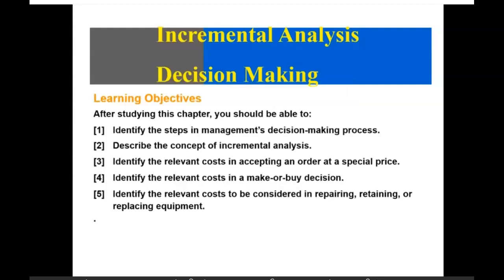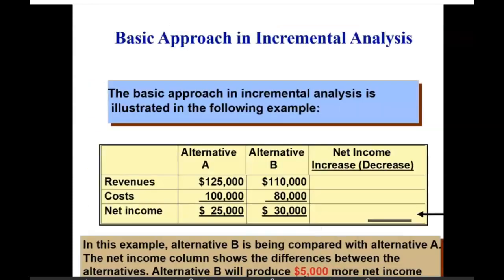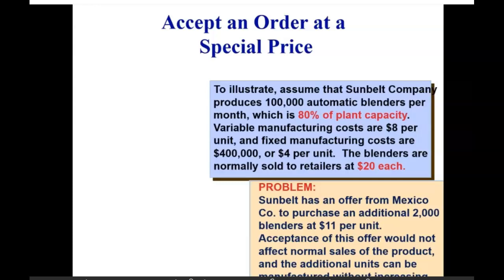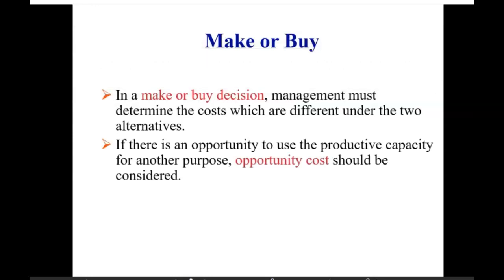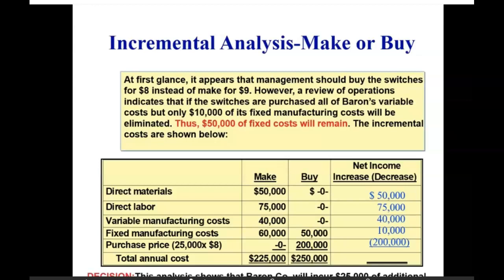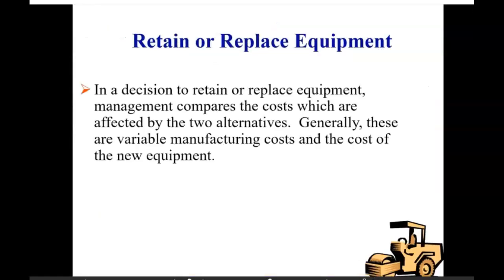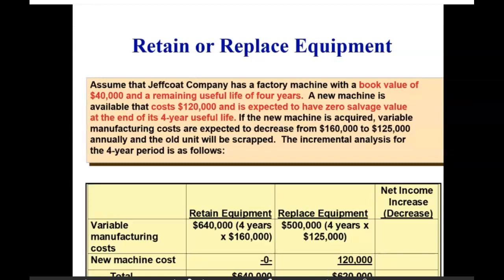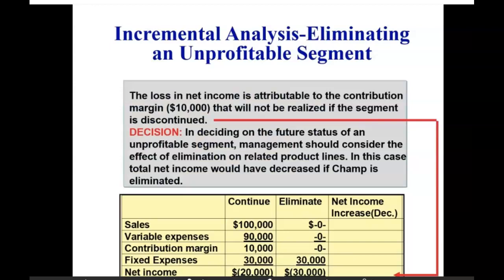Using Incremental Analysis in Decision making-Interactive lecture